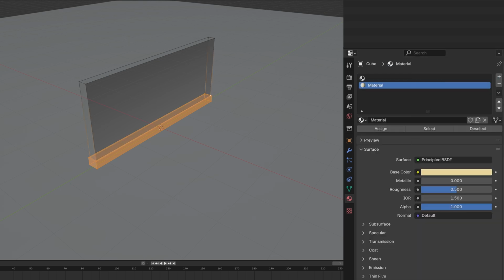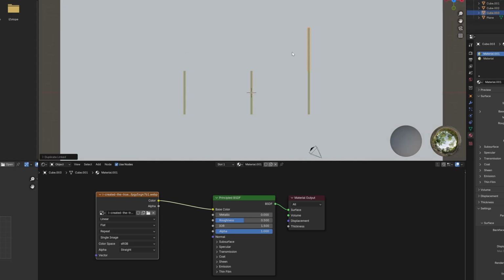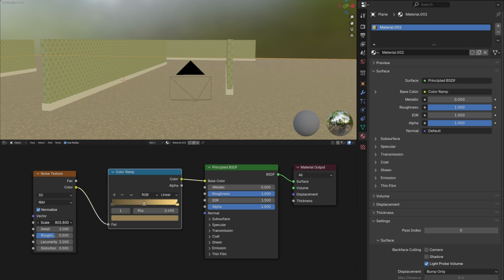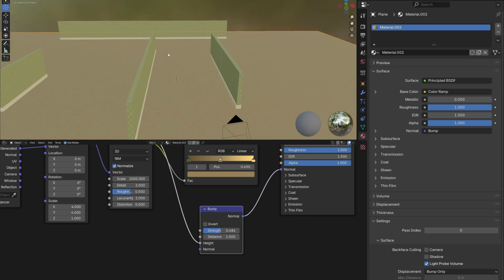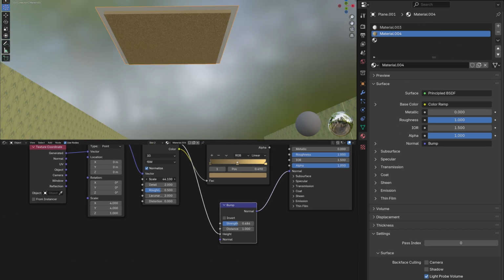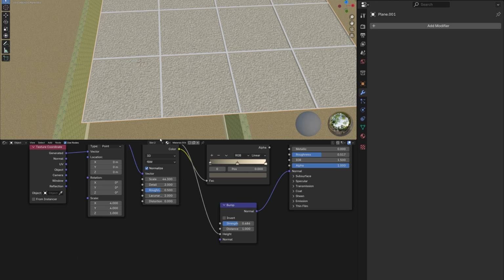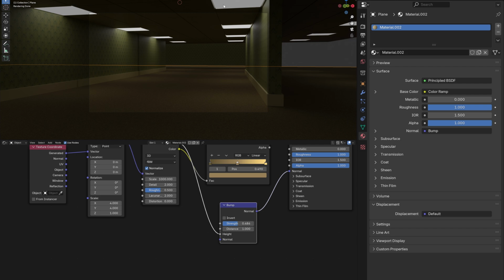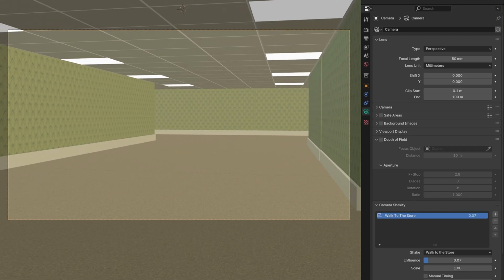Blender Backrooms Tutorial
How to quickly make a backrooms, liminal space type beat in blender.